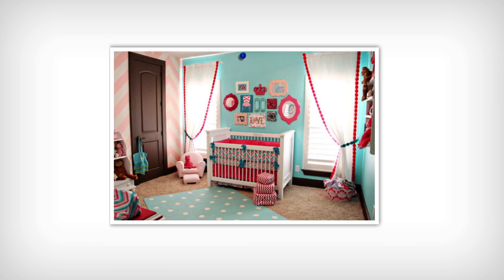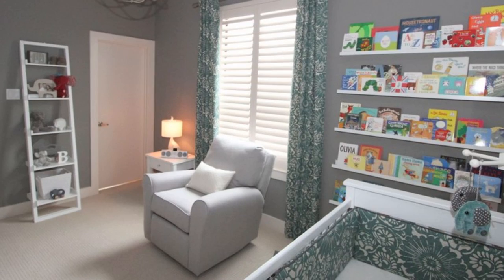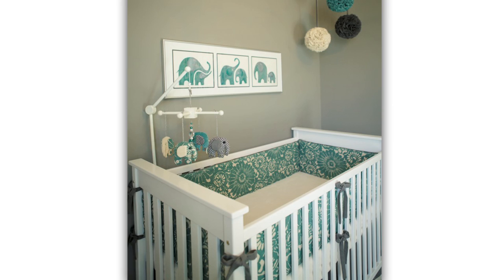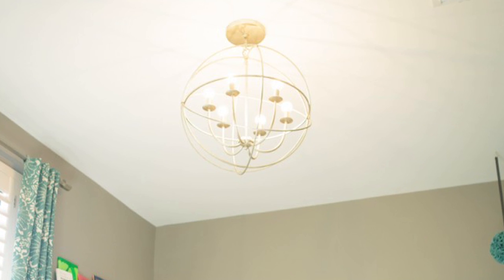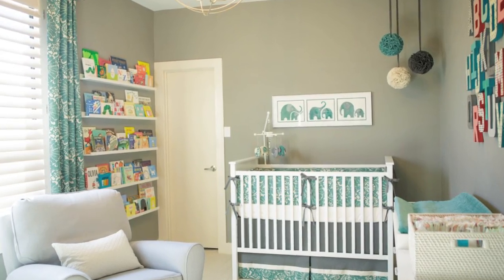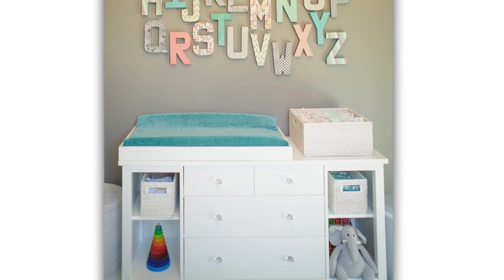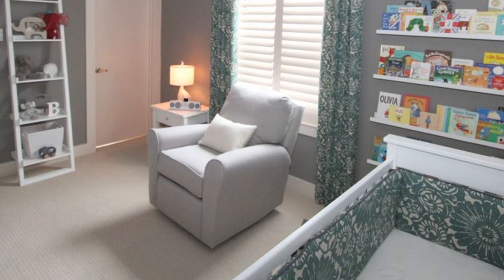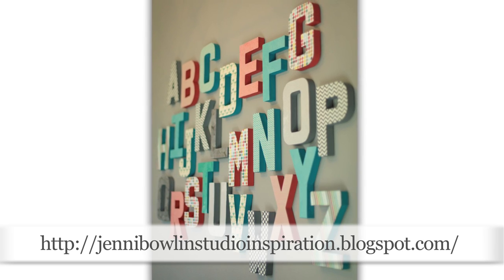Baby Elephants in the Nursery!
Baby Emaline's nursery design is not typical of most baby girls' rooms. Instead of pink or lavender, Emaline's mom went with gray and aqua, and the effect is stunning. Key room accents include adorable elephants throughout, a wonderfully stocked book wall and a Ballard Design orb chandelier. This nursery is modern and non-traditional, but the best part is that so much of Emaline's room is homemade. The alphabet wall was crafted by Mom and Dad, and Grandma made the crib bedding, drapes and the elephant mobile and paintings. There's so much love in this room!